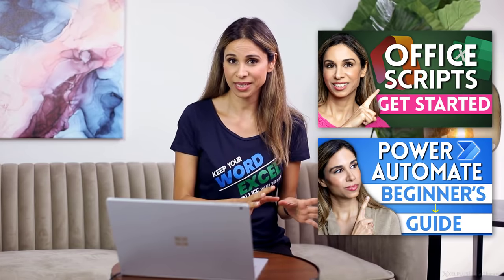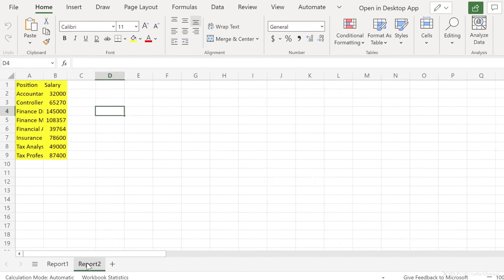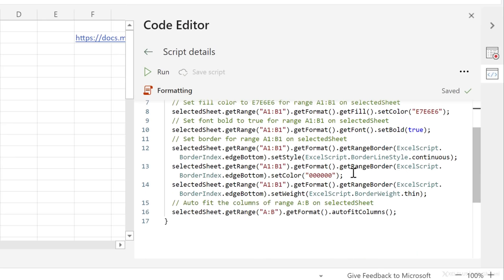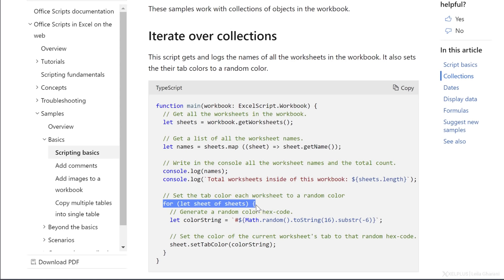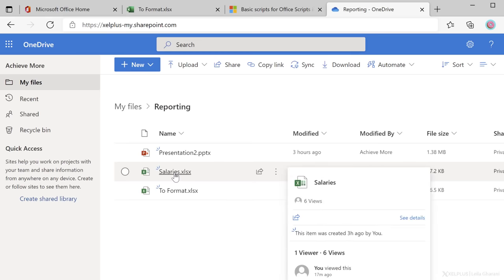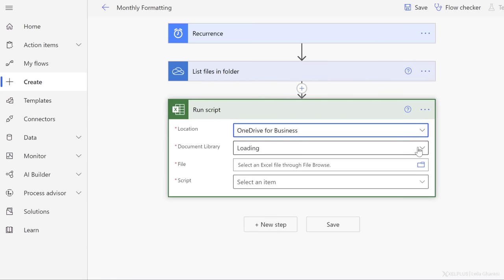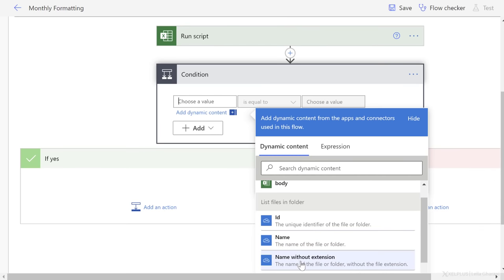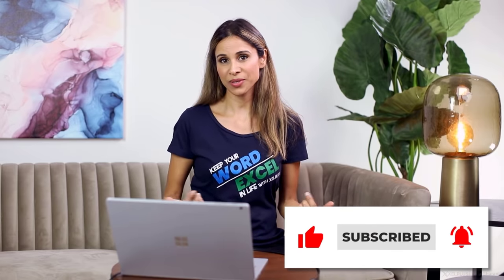How to use Office Scripts and Power Automate to do Boring Excel Tasks for You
Learn how to effortlessly run Office Scripts in Excel online, without even opening your files! Discover how to automate tasks across multiple Excel sheets and files seamlessly.

📌 What You'll Learn:
▪️ Create and Run Office Scripts: Discover how to record a script in Excel for tasks like formatting. We'll show you how to script for multiple sheets in a file.
▪️ Adjust Scripts for Broader Use: Modify your script to work on every sheet of your Excel file.
▪️ Seamless Integration with Power Automate: Learn to use Power Automate to run your script on all files in a folder, schedule tasks, and more.

In this video you'll learn how to trigger an Office Script with Power Automate in Microsoft Excel. Office Scripts in Excel on the web lets you automate your day-to-day tasks. It's like running a macro on the web. You can repeat your recorded Excel actions on different workbooks and worksheets without ever opening the files. You can run your script from your mobile, based on a schedule, or if something happens in another app. As we setup this Office Script, I'll show you how you can apply your script to each worksheet. So we'll use Office Scripts to loop through each sheet in the file.

In this step by step tutorial we'll create an office script that applies s special formatting to all sheets in an Excel file. The script should run not just on one file but on any file in a specific folder. With Power Automate we will loop though all files in a folder and if we come across an Excel file it will apply the script.

00:00 How to Run an Office Script in Excel With Power Automate
01:27 Recording an Office Script
03:17 How to Edit and Adjust an Office Script
06:36 How to Setup the Flow in Power Automate
10:49 Testing the Flow to Trigger the Office Script
11:34 Wrap Up